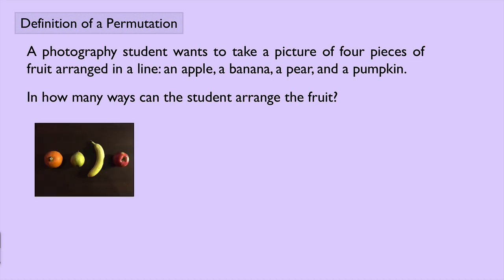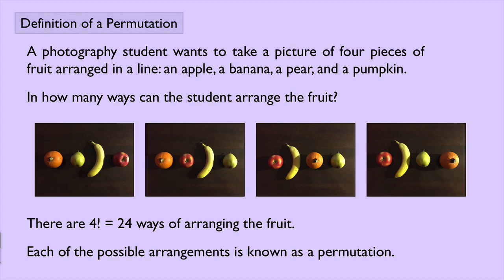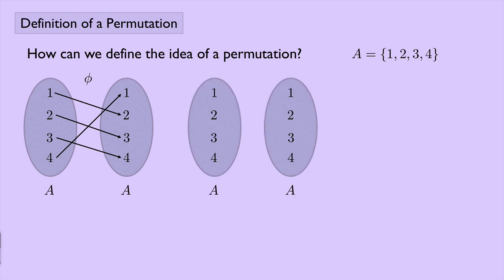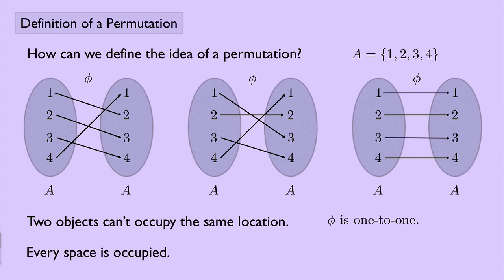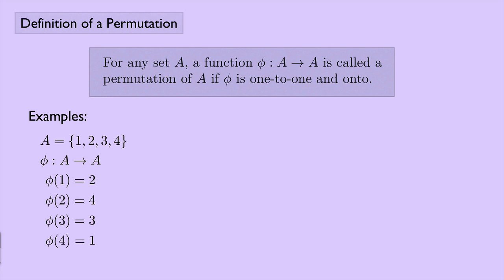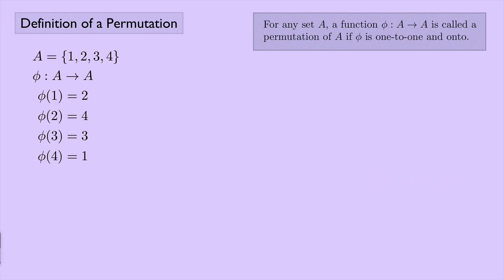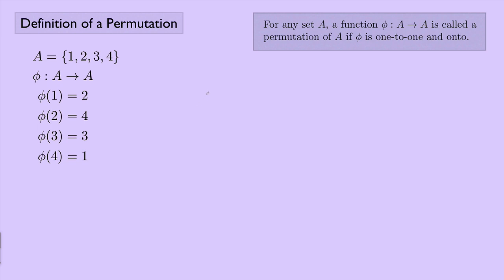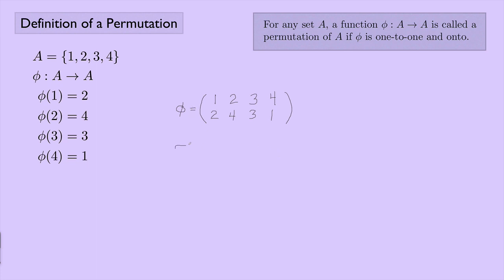(Abstract Algebra 1) Definition of a Permutation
A permutation on a set is a one-to-one and onto function mapping that set to itself.  Permutation notation is also introduced.